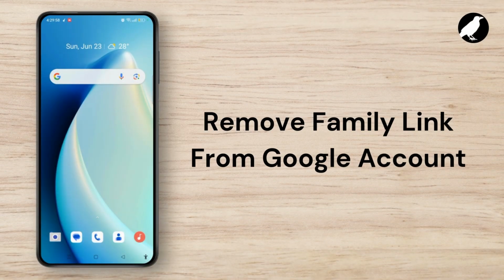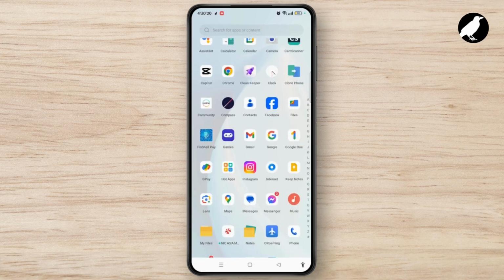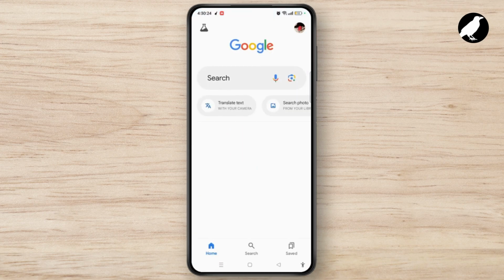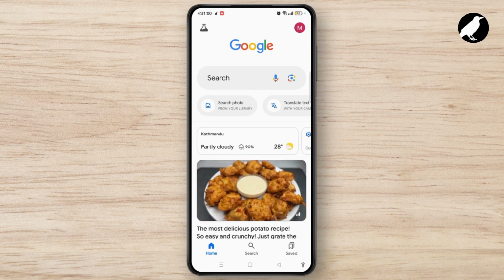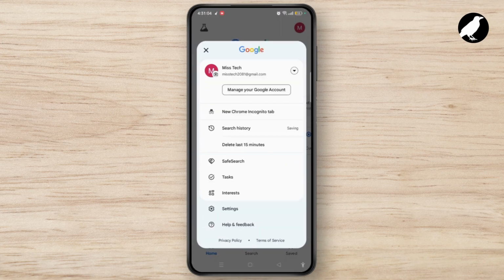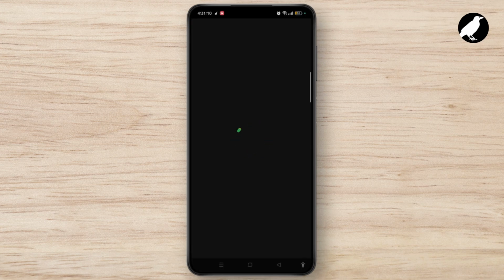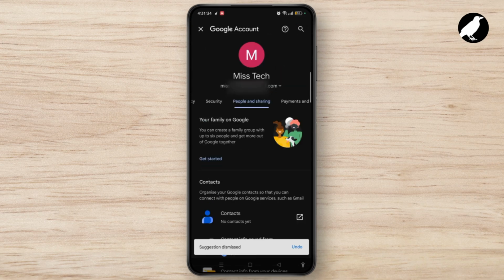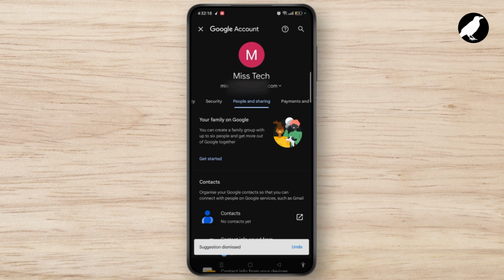How To Remove Family Link From GOOGLE Account!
How To Remove Family Link From GOOGLE Account! Want to remove Family Link from your Google account? This video will guide you through the steps to disconnect Family Link from your Google account easily and quickly. Whether you're wondering, "How do I remove Family Link from my account?" or need help with the process, this tutorial has you covered. Learn the steps to unlink Family Link and regain control of your Google account. Watch now to find out how to remove Family Link from your Google account today!

Timestamps:
00:00 How To Remove Family Link From GOOGLE Account
00:10 How Do I Remove Family Link from My Google Account?